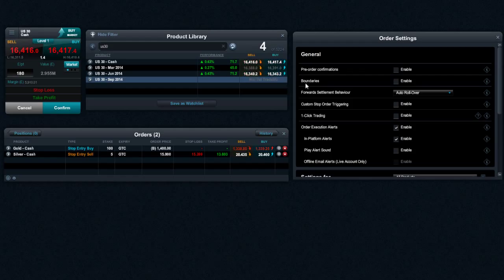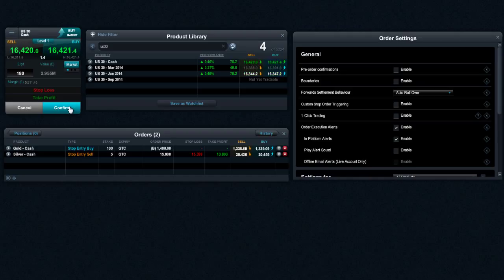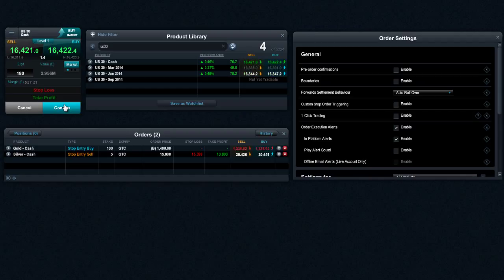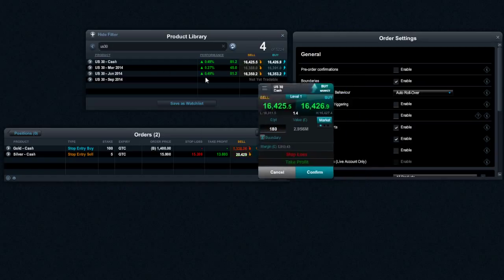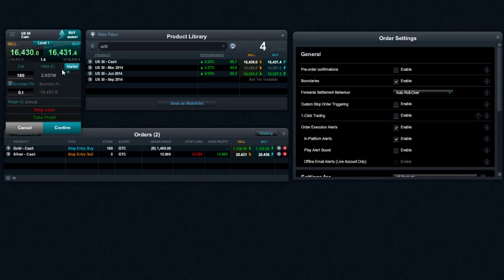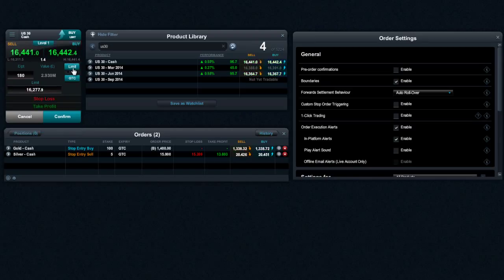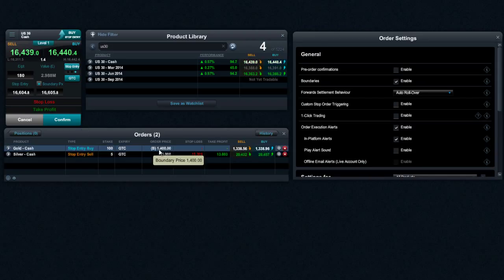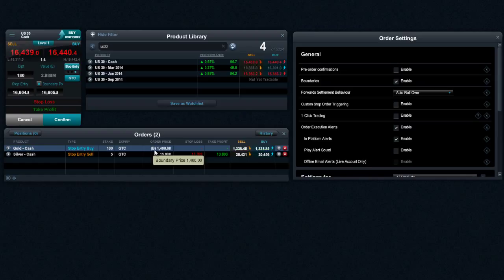Trade using Boundary technology - CMC Next Generation spread betting platform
Sometimes in volatile fast moving markets there can be a slippage or gaps in between the price on the screen and the price of execution. This advanced feature allows you to specify a range or 'boundary price' that you are willing to accept in terms of slippage, otherwise the trade will not be executed.

Video transcript:
Hi there and welcome to this short video on having a look at order boundaries at more detail.

What you actually see here are on my USD order ticket is what is called the level one price and if you try and execute a trade through CMC markets you have got what is called automated execution which means that even in a fast moving volatile market if you trying to enter a trade we will always get you in at the next available price. Even if the market is moving at a fast pace.

Now for the majority of our clients, that is exactly the type of execution they want to go ahead and have, but depending on the type of strategy it might be very, very specific for you to get in at a specific entry point. And that is really what boundaries gives you access to. It allows you to have greater control over your execution than ever before. So essentially when I enable this in my order settings area I'm just going to close this ticket right here and open it again. Now you will notice that there is an extra icon which allows you to add a boundary, and essentially if I try to put a trade right now at this price that is my screen price, when it executes that is my execution price.

And what the boundary order does is allows you to stipulate that the execution price is greater than 0.1 points away from my screen price then reject the trade. I don't want to get into them. And that's essentially what boundary orders are for. In fact I could even set that to be zero points if you want to be very, very specific about it. You want to get that exact screen price in relation to your execution price, that's exactly what it will go ahead and do for you.

It's also possible for you to add this feature on stop entry orders as you can see there I've got my stop entry price right here. And it works exactly the same way, so if I was to type in 0.1 that would mean that I'm being very specific about what execution I want relative to the screen price that is on there, and you can see that any order that has a boundary attached to it and this is my pending order section right here it has a B. To be indicative of the fact that I have a boundary placed on my trade which means that if the execution price is further than that boundary price away from the screen price than it will not be executed. And that's how easy it is to go ahead and get setup with your boundary orders.